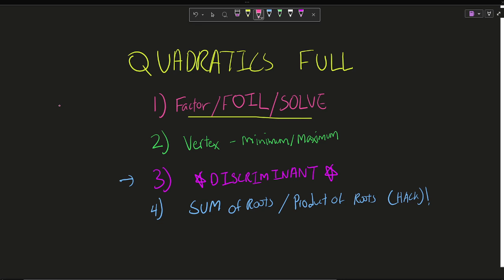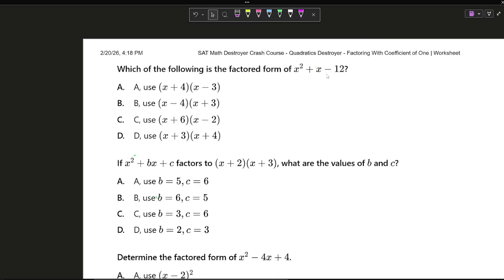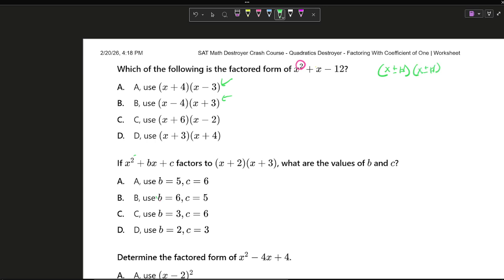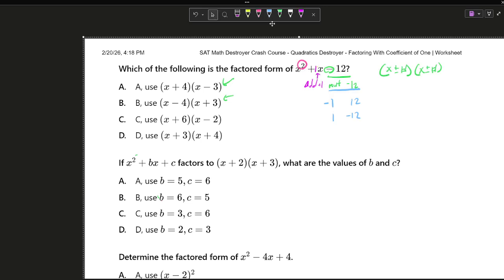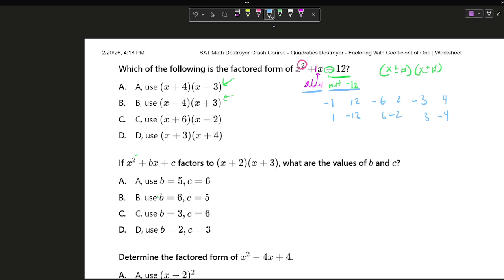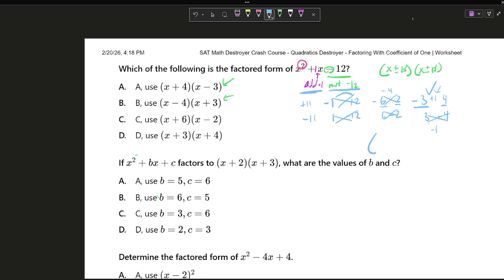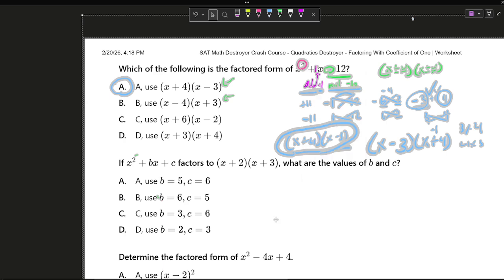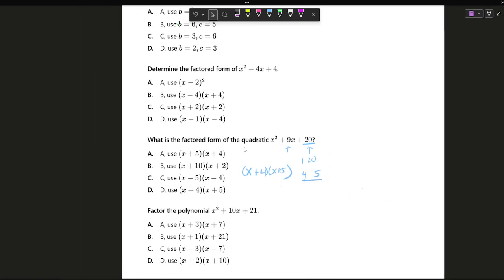SAT Math Quadratics FULL Guide - Factoring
This video goes over the factoring in quadratics.

If interested in the tool I made, it can be found at:
screentutor-delta.vercel.app